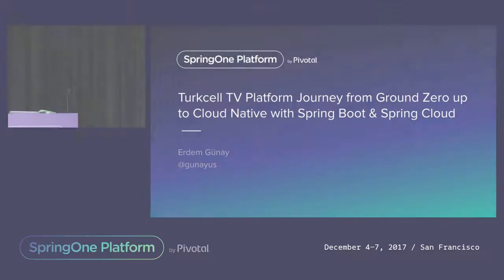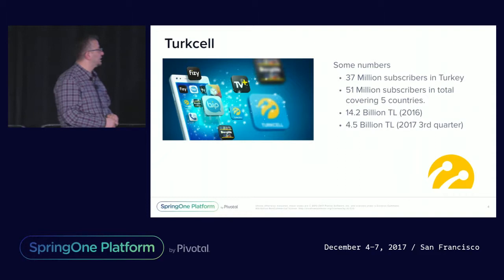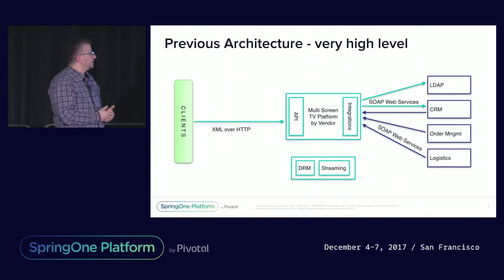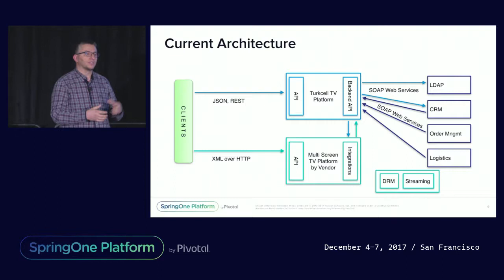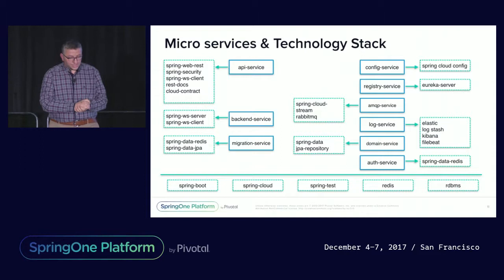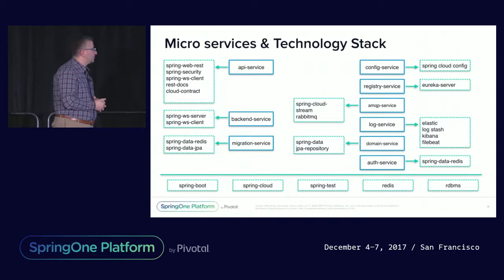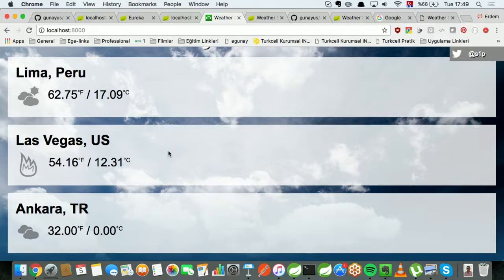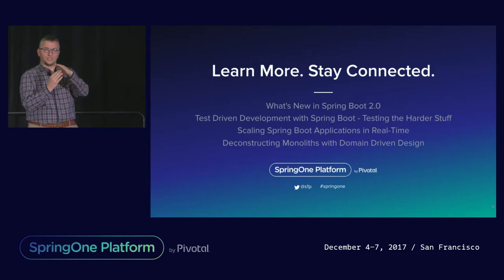Turkcell TV Platform Journey From Ground Zero Up to Cloud-Native - Erdem Günay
In this session, the journey of re-platforming Turkcell TV service from ground zero to Cloud Native within a few months will be shared.

The motivation for re-platforming was mainly to shorten very long time-to-market durations, to minimise the high costs of adding new features or even changing very simple features on the existing platform and eventually improve the end user happiness.

However, the challenges were all surrounding us. The very first challenge was to keep the existing platform doing its own work but shifting the ownership of control to the new platform while 2 Million users were already actively using the service and without moving a single leave.

We will demonstrate how Spring Boot and Spring Cloud has helped us to start from ground zero and build the platform within only 4 months, applying test driven development, managing the integration of diverse monster legacy services, generating automatically beautiful but more importantly synchronised-with-code REST API documentation from tests, handling unexpected cases smoothly without affecting the end user, and enjoying our time while generating all these values.

We could not achieve this so quickly and at this level of quality without the following tools:

Spring Boot
Spring Boot Actuator
Spring Boot Devtools
Spring Boot Test
Spring Security
Spring Data JPA & Redis
Spring Web REST
Spring Web Services
Spring Cloud Config
Spring Cloud Stream
Spring Cloud Eureka
Spring Cloud Hystrix
Spring Cloud Zipkin
Spring Cloud Feign
Spring Cloud Contract
Spring Cloud potential projects
And many other open source libraries and software like RabbitMQ, Redis, ELK stack, etc.

Erdem Günay, Principal Solution Architect, Turkcell